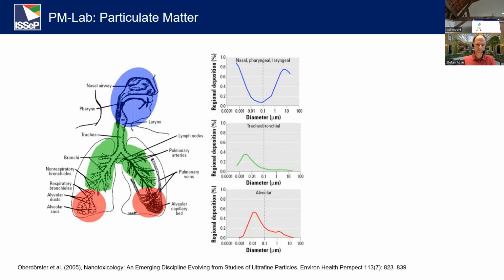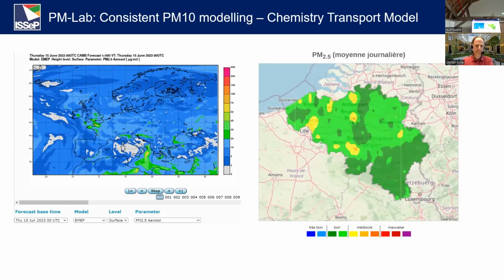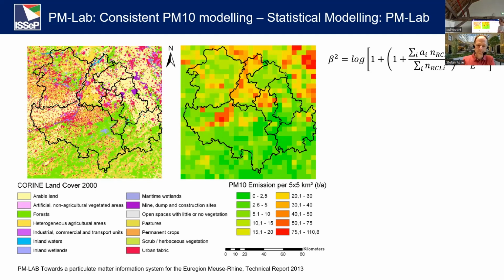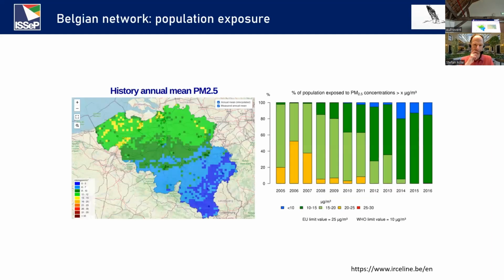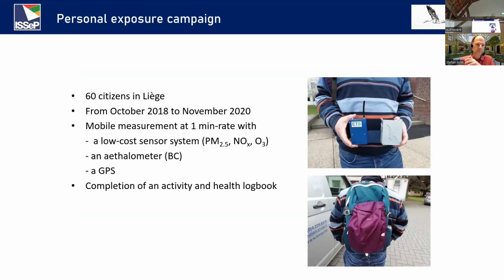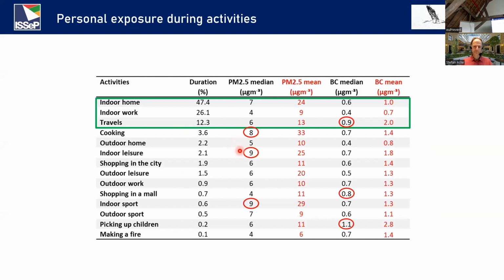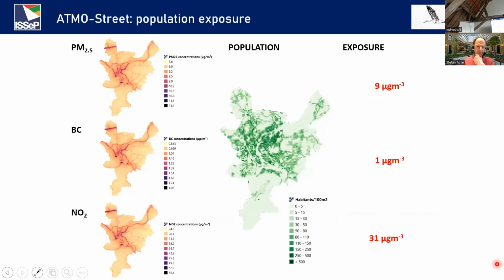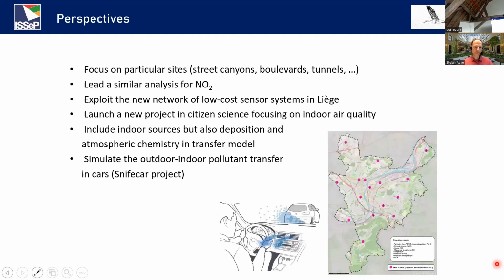EMR conf workshop air pollution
on 22 June 2023, EGTC EMR and euPrevent organised an EMR environmental health conference. This presentation from Fabian Lenartz andMarie Dury (ISSeP Liège) is part of the workshop "Environmental risk factors for health".